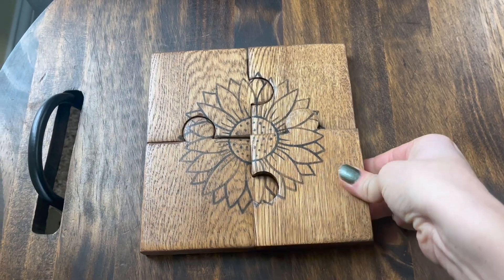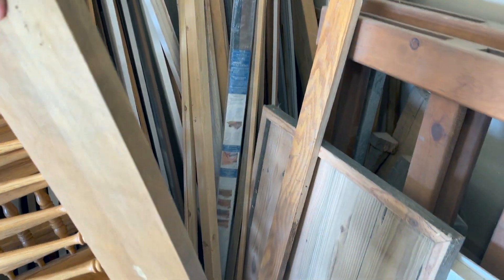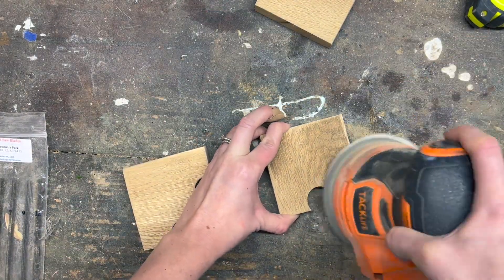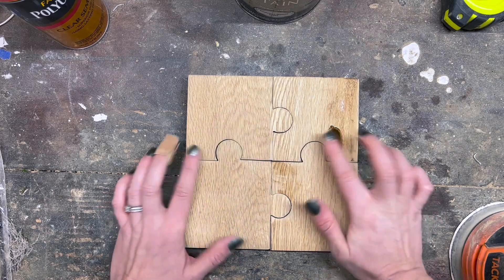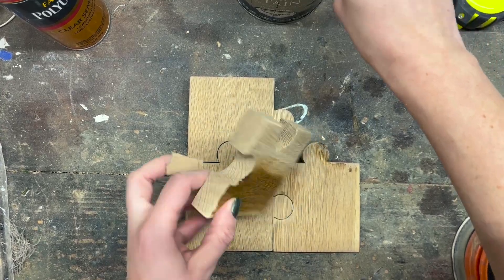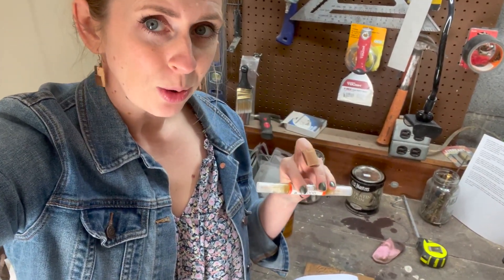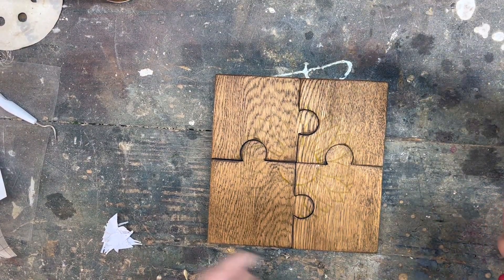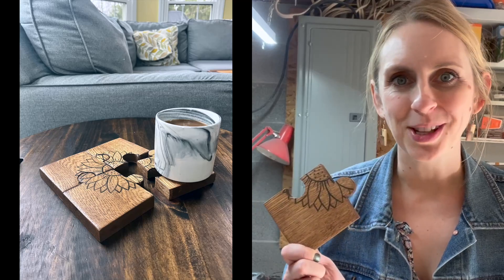Beginner Scroll Saw Project | Easy Coasters!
Calling all scroll saw beginners (and non-beginners)! Make some quick and easy puzzle coasters to use and share!

TOOLS USED:
Wood Scorch Pen (Amazon)
Heat Gun (Amazon)
Spray Polyurethane (Amazon)
Cricut Maker (Amazon)